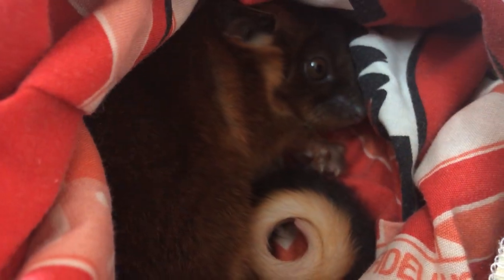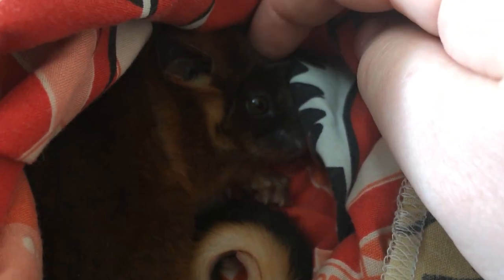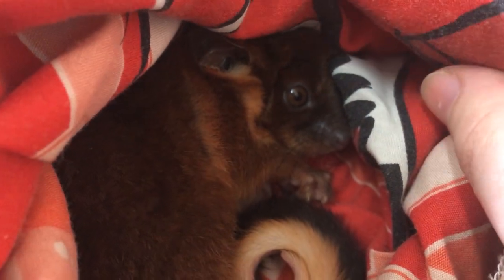Vet Vlog #5 - What's in the pouch?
A little sweetie that passed through the clinic on her way to a carer. These possums are frequently injured and killed by cats, so please consider keeping your kitty inside.